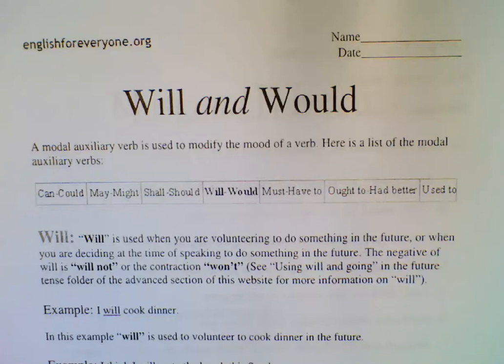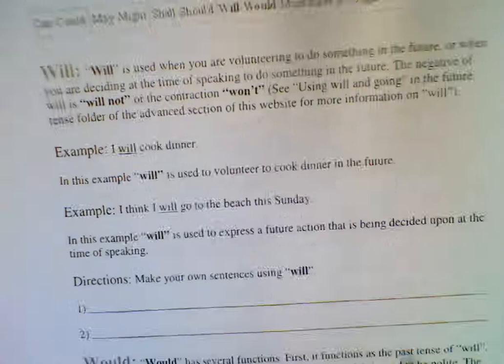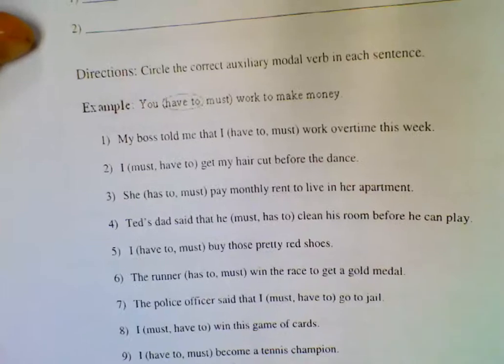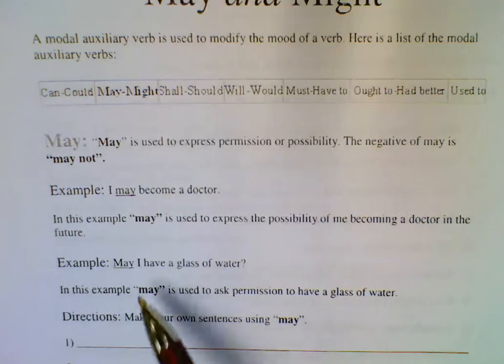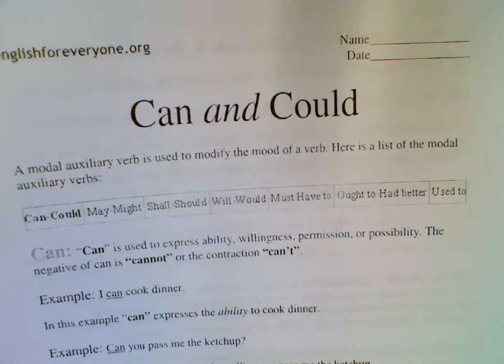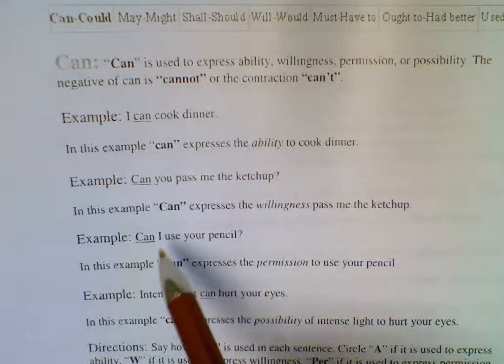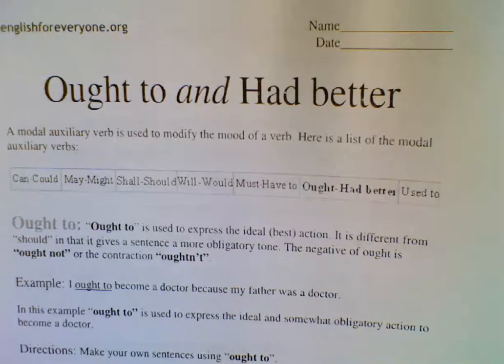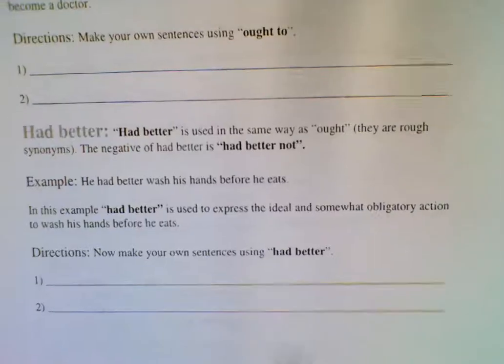Practice with Helping Verbs